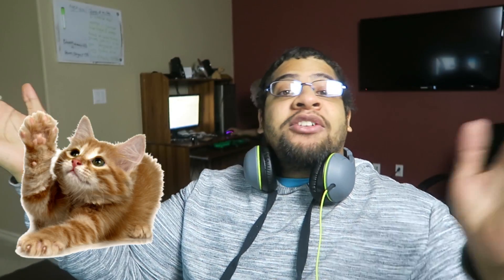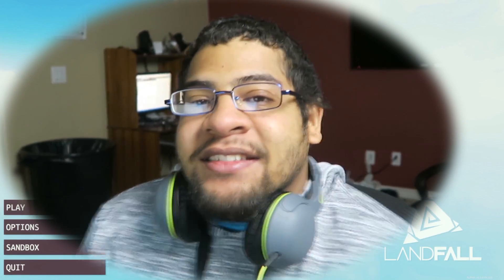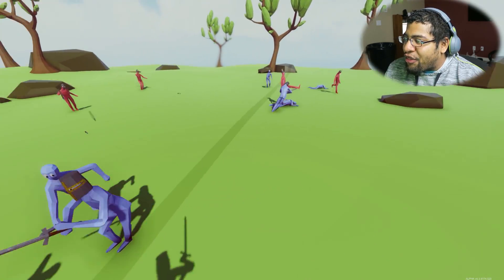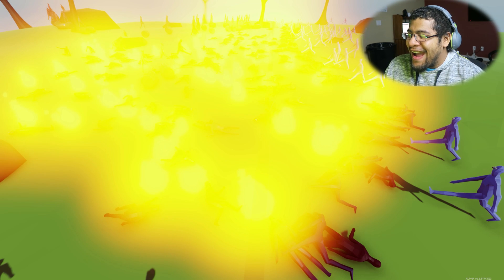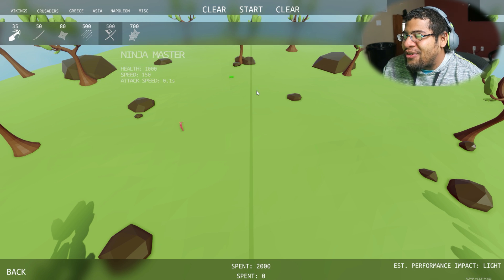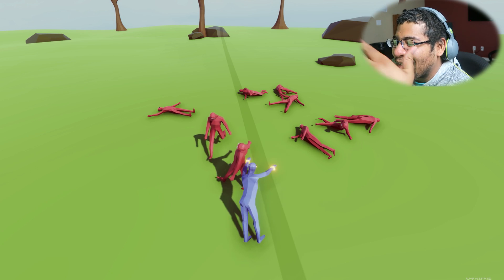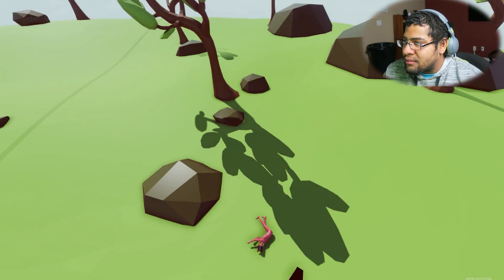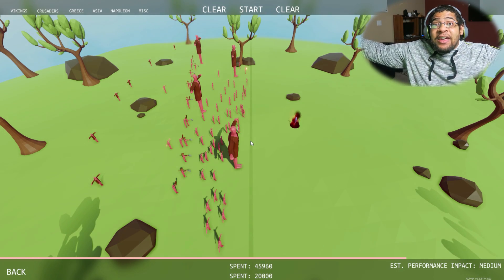The Biggest Game Update YET! Totally Accurate Battle Simulator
Welcome to ChavezzSlovakia!